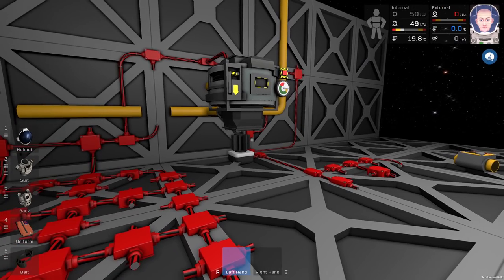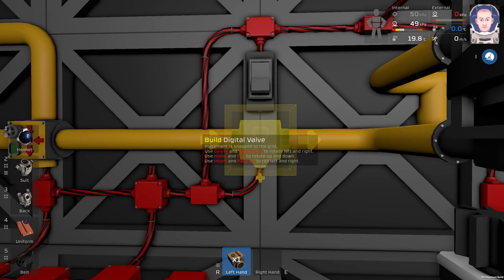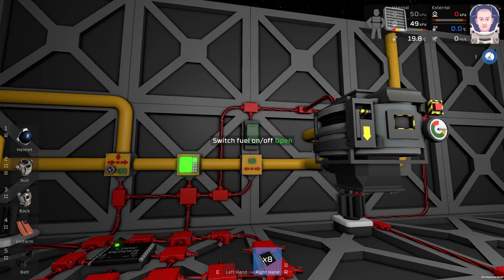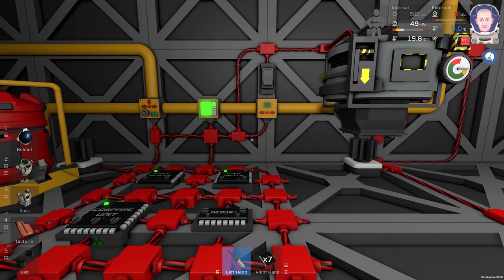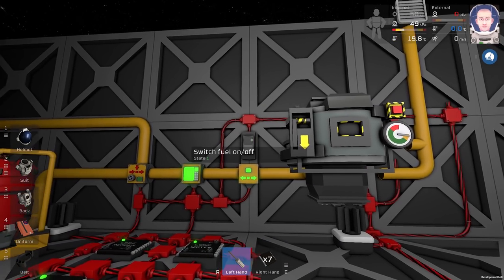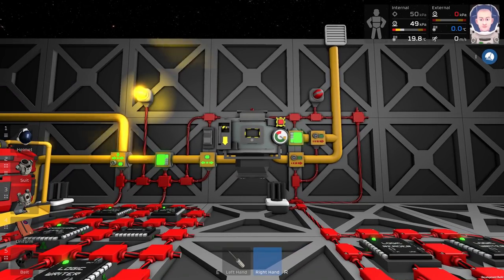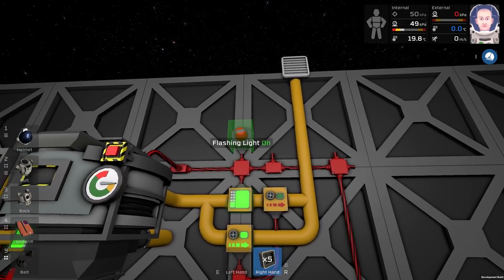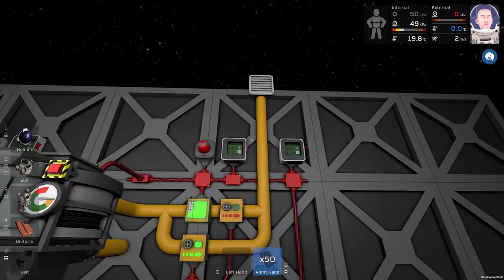Stationeers - Tutorial Ultimate Furnace DIY Part 1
Hello guys, this is tutorial how to build your very own Ultimate Furnace on your own, part 1.

Making videos is very time consuming, I drink a lot of coffee.

j 0